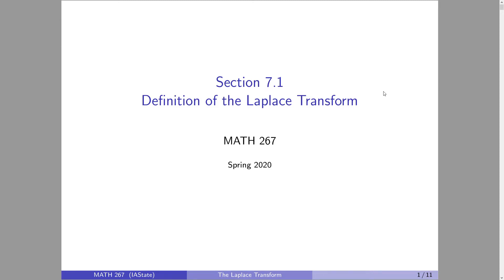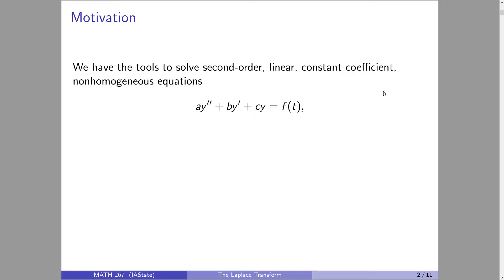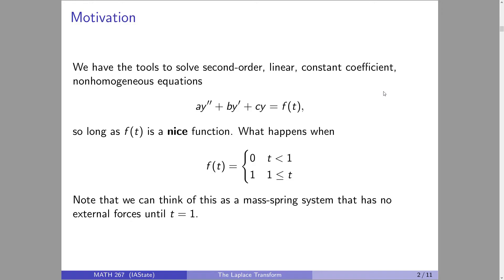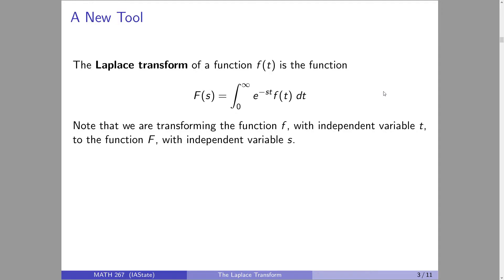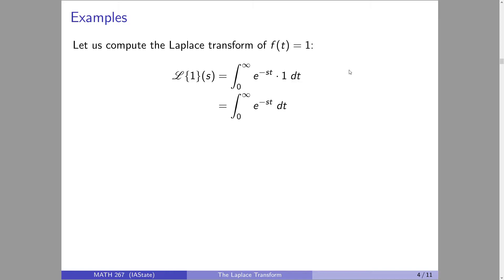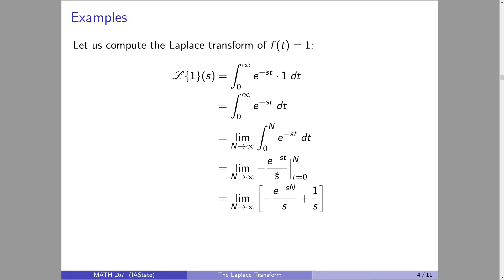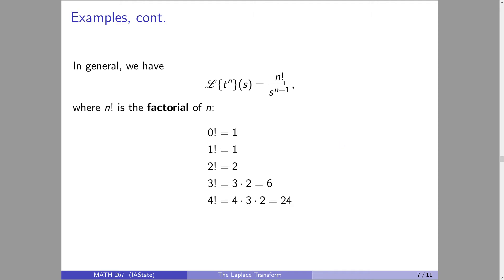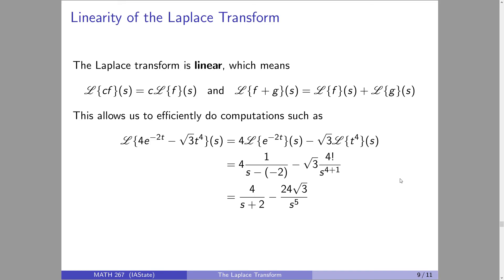MATH 267 - Spring 2020 - Definition of the Laplace Transform